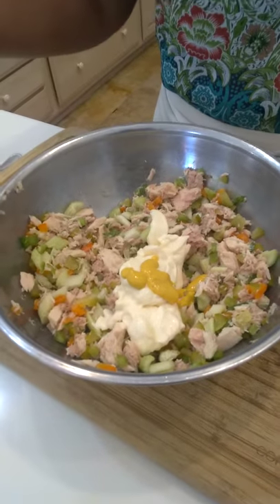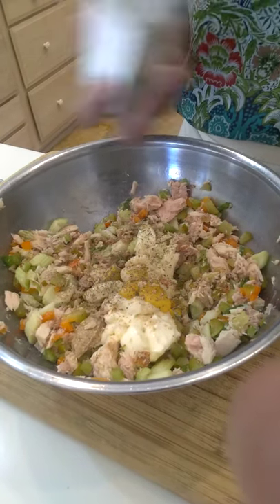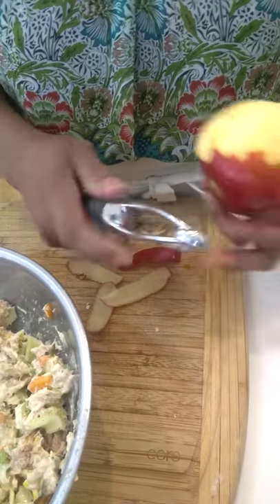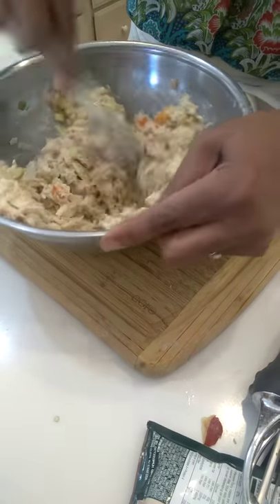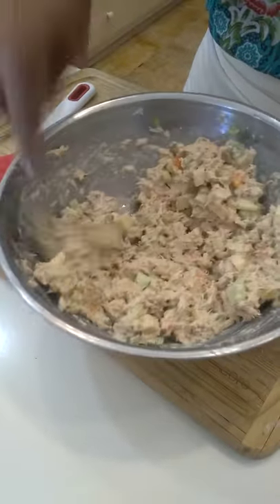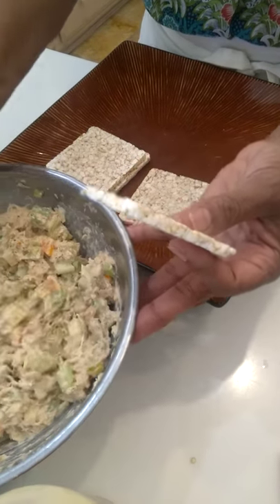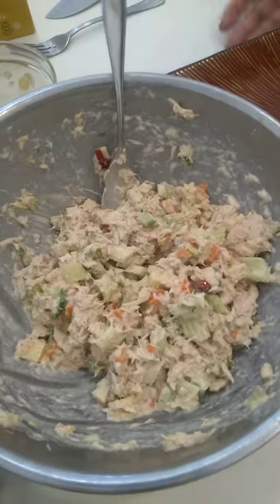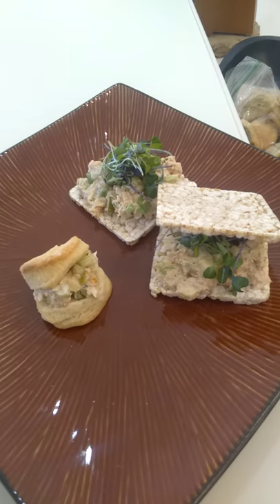SECRET NAKED TUNA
Tuna with a twist and secret ingredient.

Ingredients: Albacore Tuna, Dill Pickles, Green & Orange bell peppers, Jalapeno pepper, celery, Mayo, Mustard, Knorr Vegetable Recipe Mix, Dry Dill, Old Bay seasoning, Black pepper, and secret ingredient - Apple.